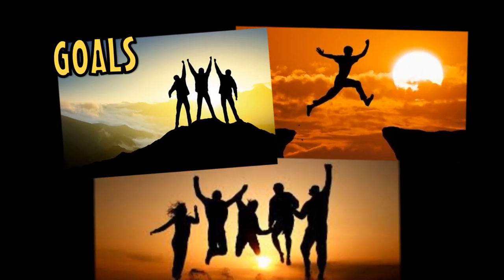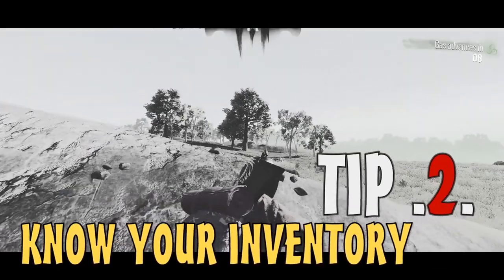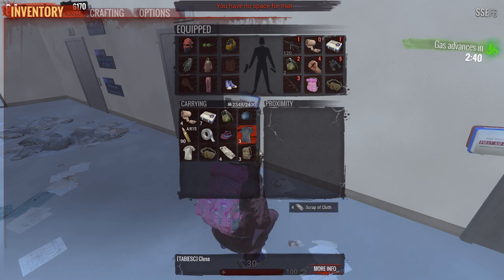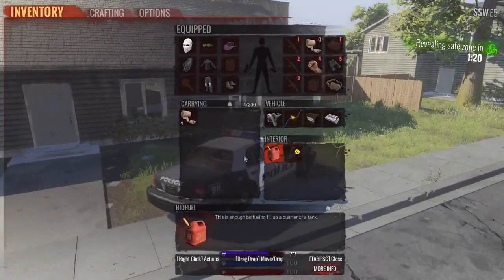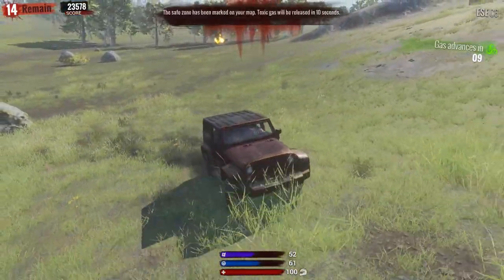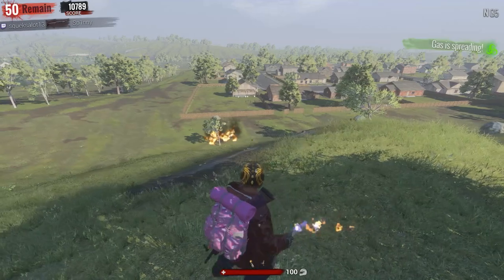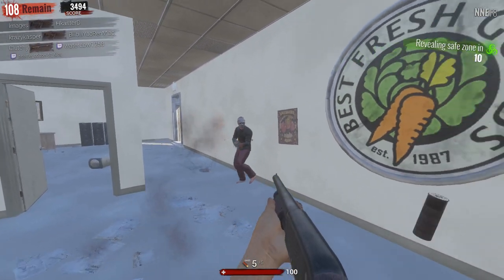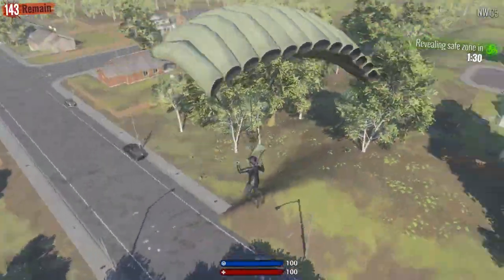H1Z1: King of The Kill Newbie Guide - 15 Beginner Tips You Need To Know Before Playing H1Z1 KOTK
Welcome to the newest rendition of tips for the new version of H1Z1. Check below for more info!

What is up everybody!? First, thank you for checking out the video! It's a compilation of tips I put together to help brand new player in H1Z1 King of The Kill have a more enjoyable experience. These won't make you a pro overnight, but will give you a leg up on other newer players.

We'll go over basic healing, grenades, inventory, vehicles, and other useful things that you need to know before playing H1Z1 for the first time. Of course if you have already played countless hours, you may not find anything useful here, or you might, but of course, I hope you enjoy the video either way!

If you have any tips, or comments, please do so below!

ADD ME AT ANY BELOW FOR UPDATES AND TO HANGOUT! ►

-Random shenanigans and updates, tweet at me!

-Anybody can join, so come hangout! Invite your friends. :D

-Want to start streaming again eventually, however, no ETA.

-Also more random shenanigans, gonna update this soon!

-I would love to join your circle! Invite meh!

-Another way to connect! Check it out and add me if you want to!

-Let me know! I read all emails and am open to suggestions!

Thank you for your support! ► LYLT!